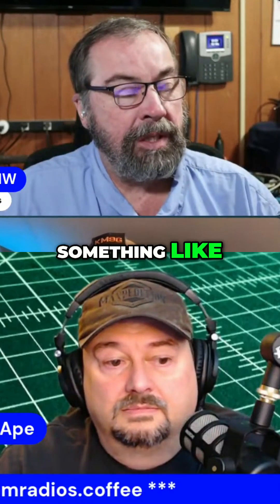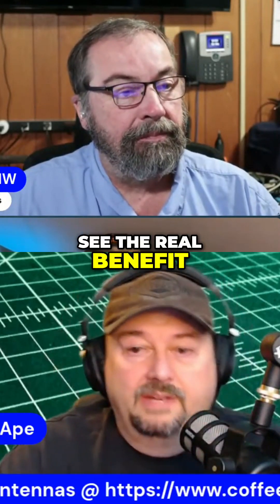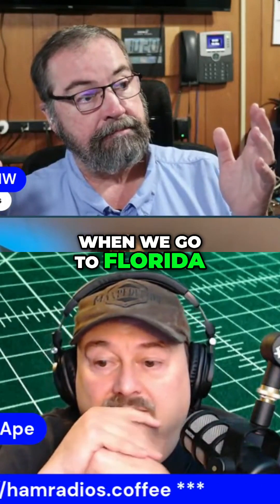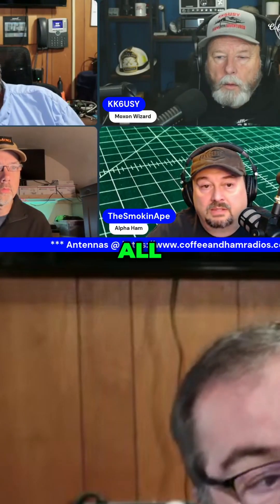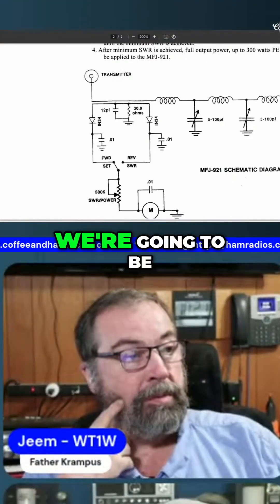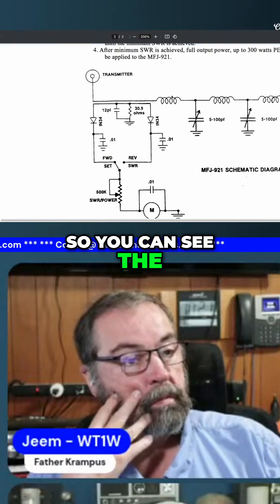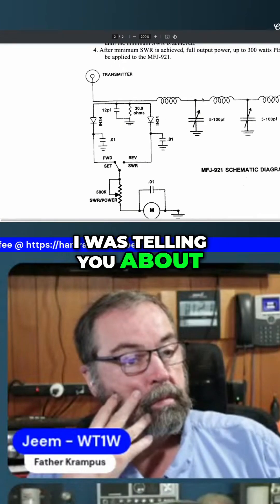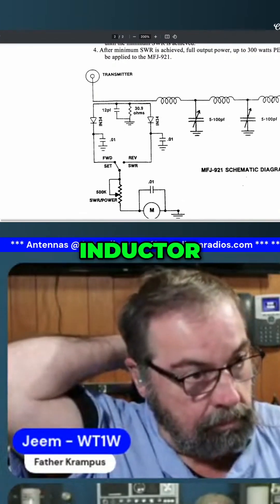Exploring Bandpass Filters: Radio Solutions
Coffee and Ham Radios is

Don't forget to pick up your very own CaHRTenna or other CaHR Merch

At Cahr, we hold giveaways exclusively during our live streams—no entry fee or special conditions required. To participate, you must be watching live. We use Streamyard’s giveaway tool to draw and announce winners in real-time. Winners must provide valid shipping information to receive their prizes. If you’re not comfortable sharing this information, your prize will be forfeited and re-drawn, possibly during the same show.